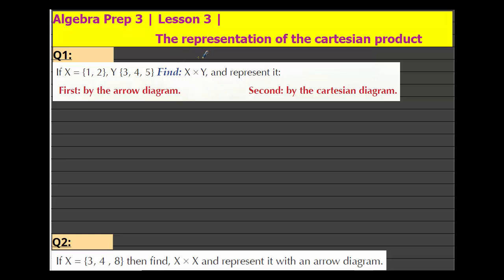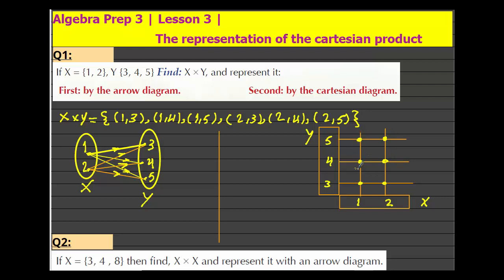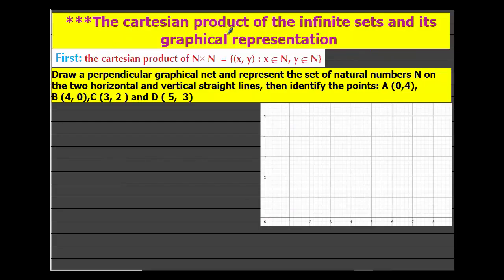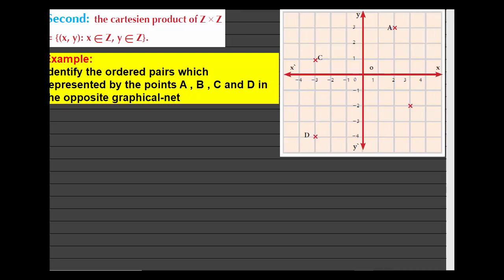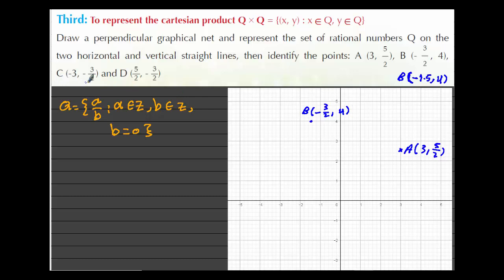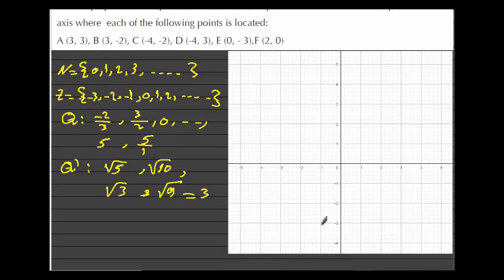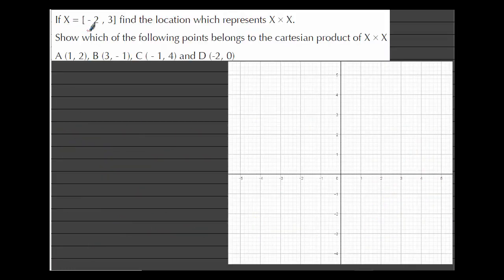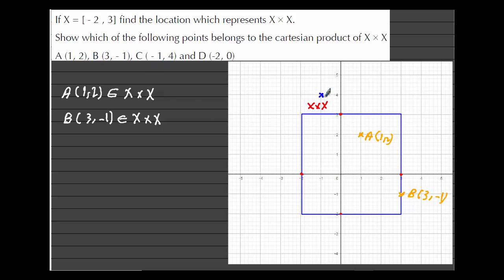The representation of the cartesian product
The arrow diagram of the cartesian product represents
each ordered pair by an arrow that starts from its first projection
and ends at the second projection
The intersection
points of the horizontal and vertical lines represent
the ordered pairs of the elements of the cartesian product X x Y
Each point of this net represents one the ordered pairs in the cartesian product of
N * N.
each point of the net points represents one of
the pairs in the cartesian product Z * Z
This net is known as the coordinate plane of Z * Z
Representing the cartesian product RXR